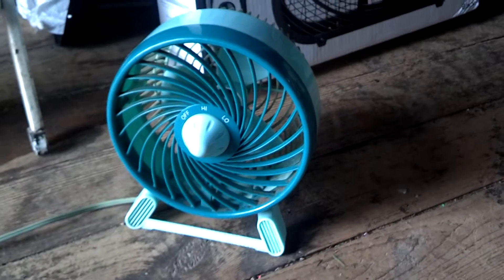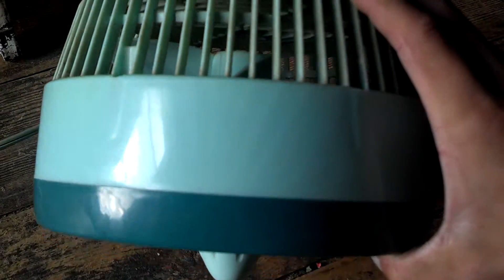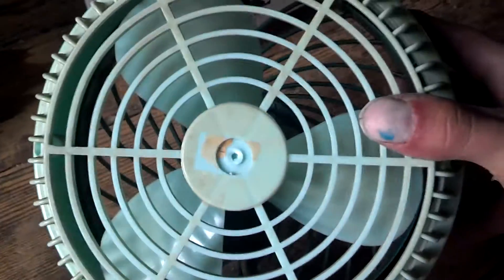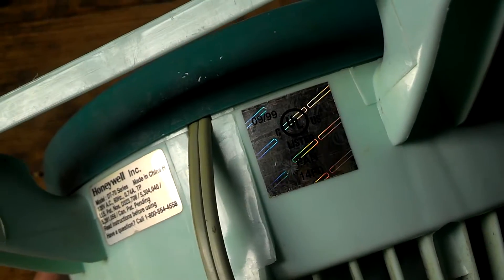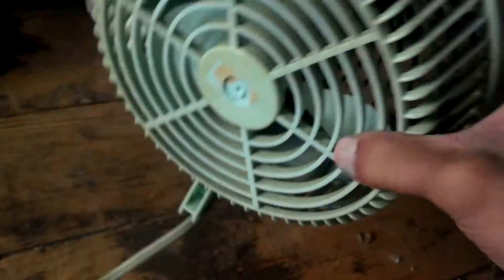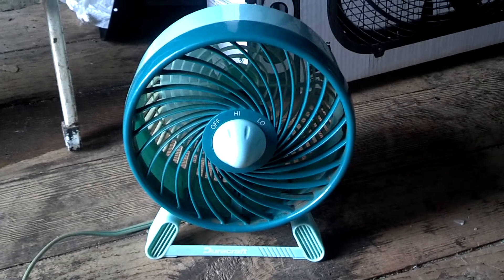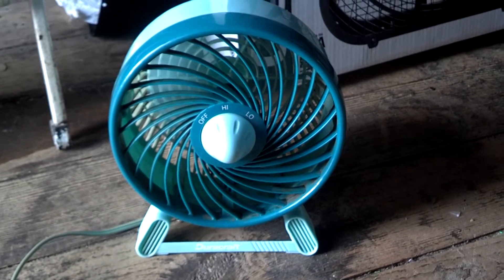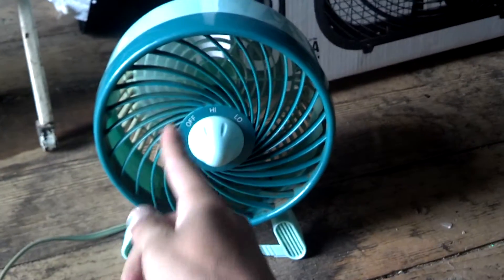1999 Duracraft model DT-70 desk fan.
Got this for free at a yard sale. it was filthy and needed oiled bad. but after cleaning and oiling. it came out real nice.